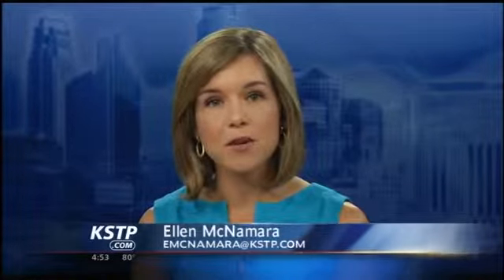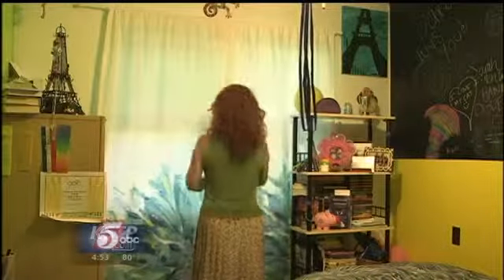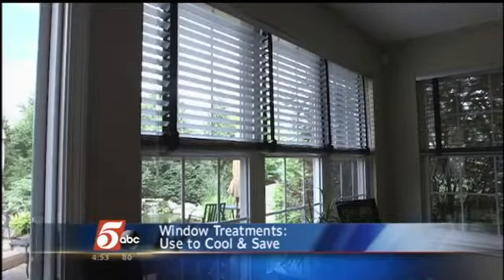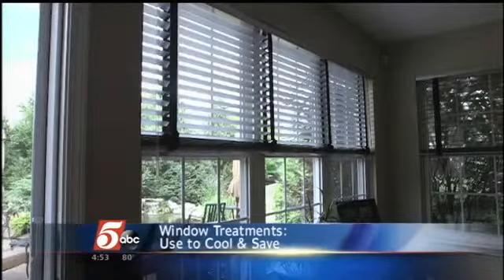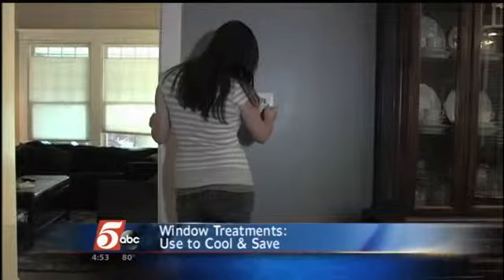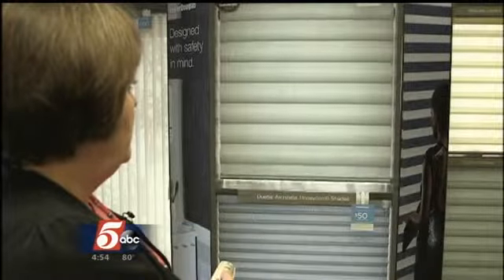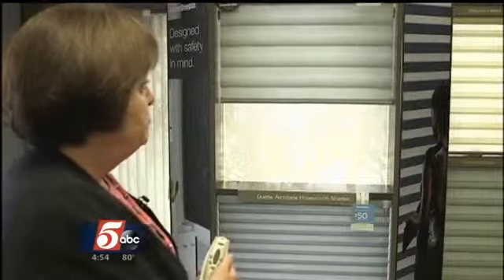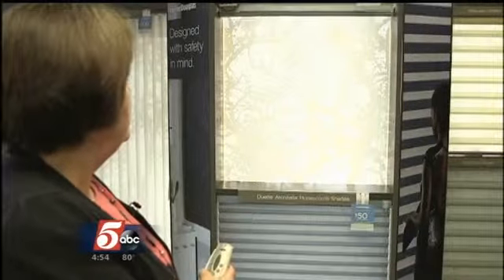Angie's List Report: Choosing Window Treatments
Angie Hicks, the founder of Angie's List, says window treatments are important this summer. Window treatments not only bring a stylish touch to a room but they can also block the sun.